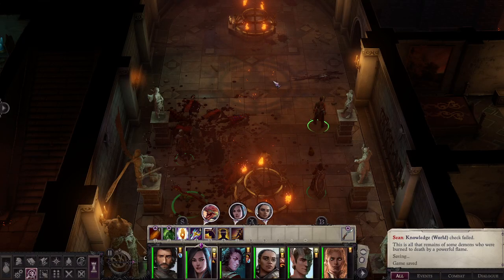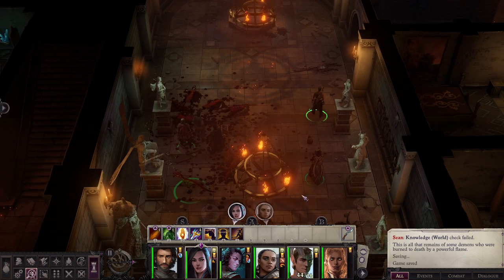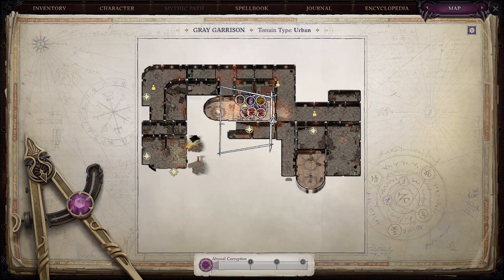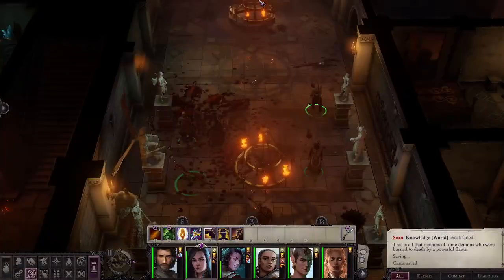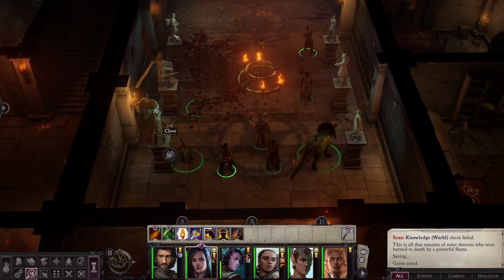How to Solve the Gray Garrison Statue Puzzle in Pathfinder 2 Wrath of the Righteous! Succubus room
How to Solve the Gray Garrison Statue Puzzle in Pathfinder 2 Wrath of the Righteous!

In the Gray Garrison there is a Room with the Succubus where you will find statues that you can select. This is the solution to the gray garrison statue puzzle.